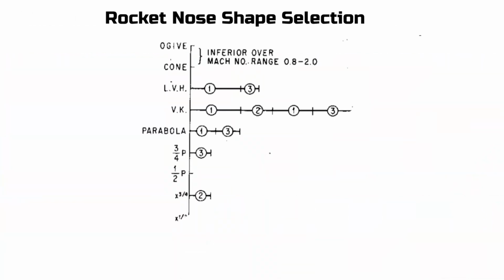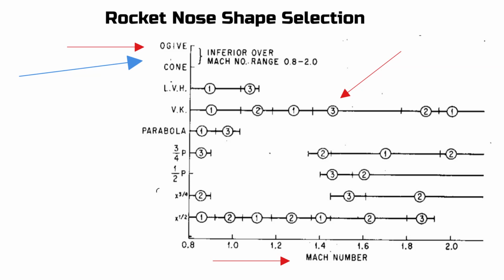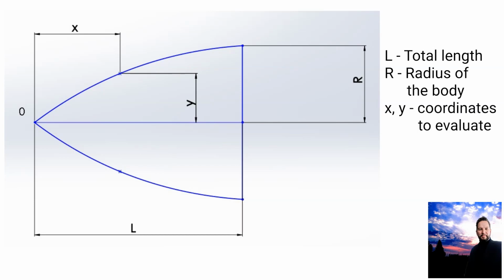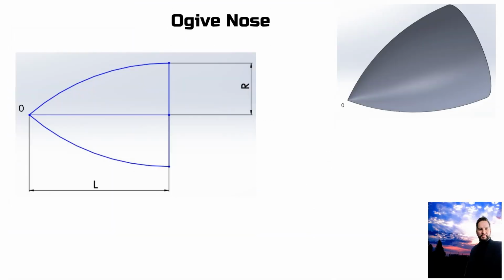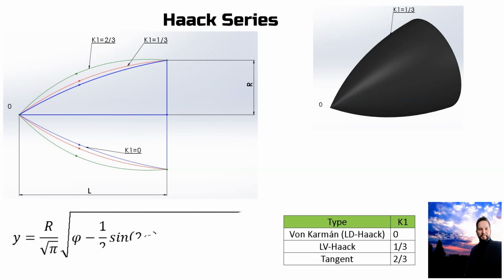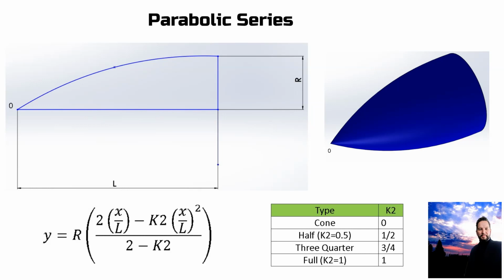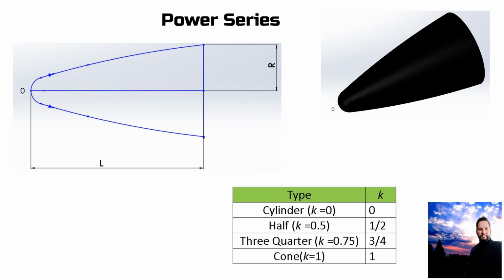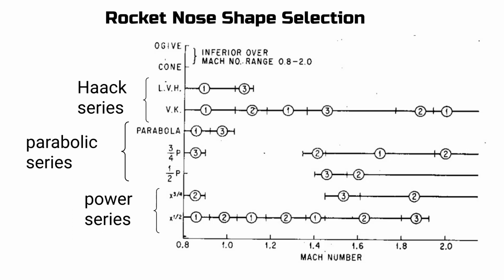Rocket Nose Shape Selection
There are many shapes of rocket noses, in military application we consider them as modified ogives.
In this video we can see the types of shapes we can use for a rocket nose design related to the velocity performance of the missile and which one is recommend it to use in different cases.